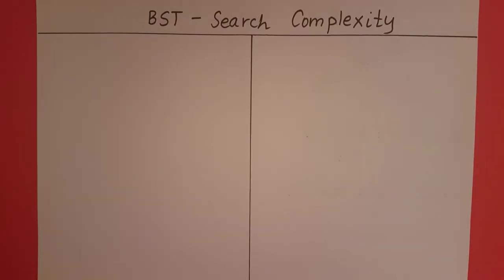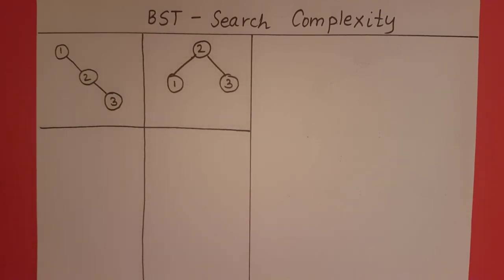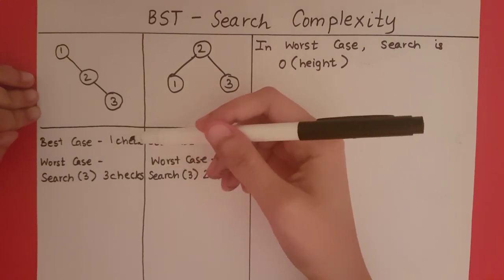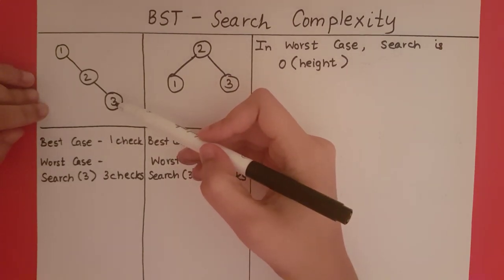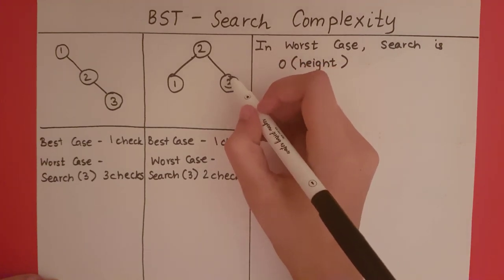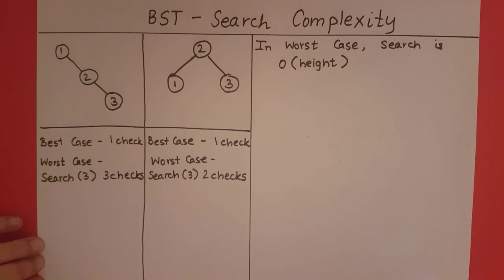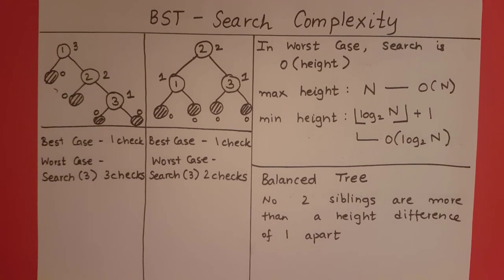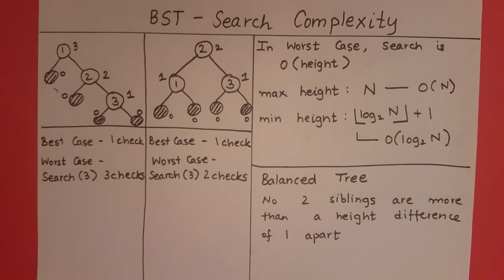Binary Search Tree - Search Complexity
This video explains the time complexity for searching in a binary search tree.